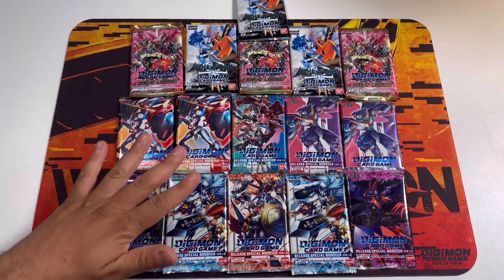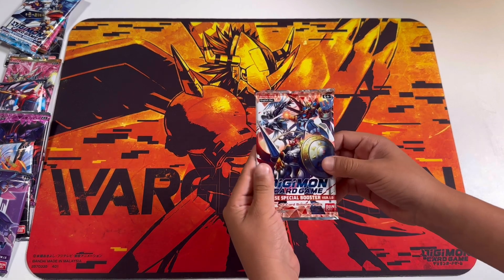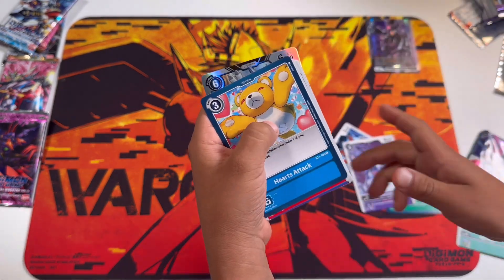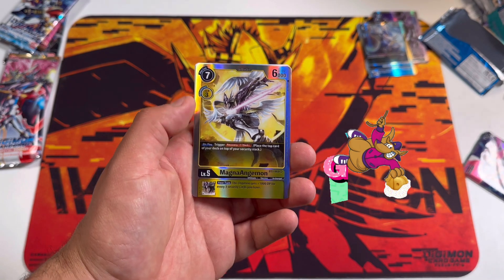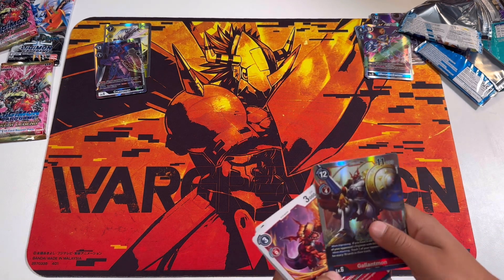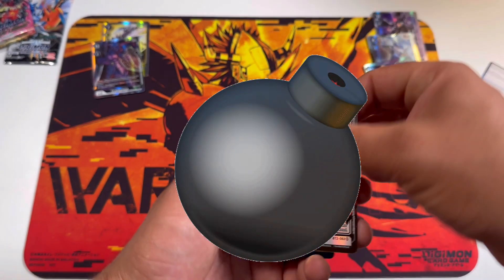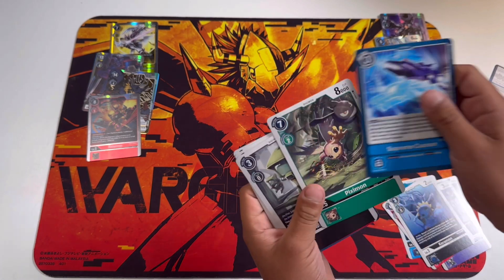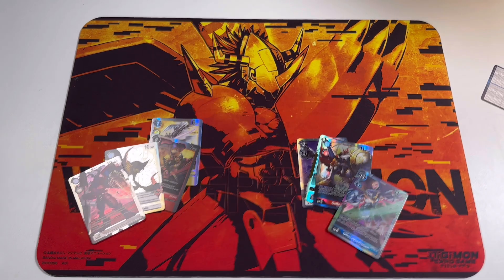Insane Digimon Booster Battle Round 2! Dad Vs Joe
Another, Digimon Head to Head Booster Pack Battle….AGAIN

Joe won last time so dad is looking for some revenge!
How many rare cards can they pull out of a few booster packs?!

Today Joey and Dad go head to head in a Digimon Booster Pack Battle for Round 2.  The goal of the battle is to get the rarest cards.  The person who opens the most holographic cards and the rarest cards is the winner!

Son or father?

Let us know if we missed any important cards.

If you like Digimon, Pokémon, Or other TCG(trading card games) follow us to see what we open next.